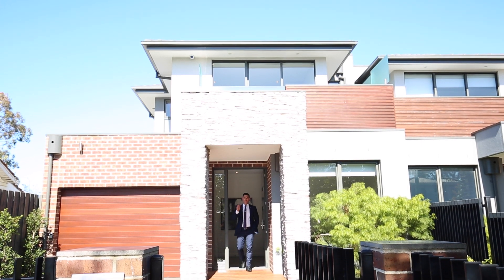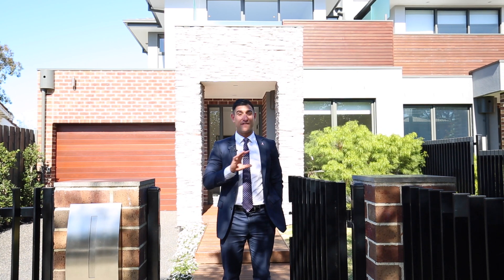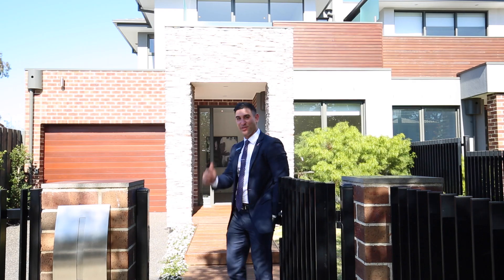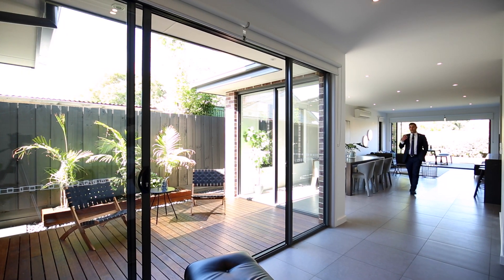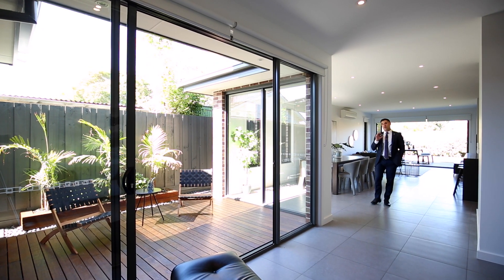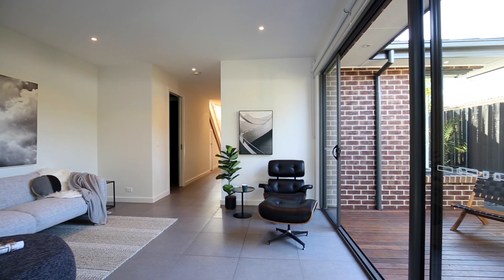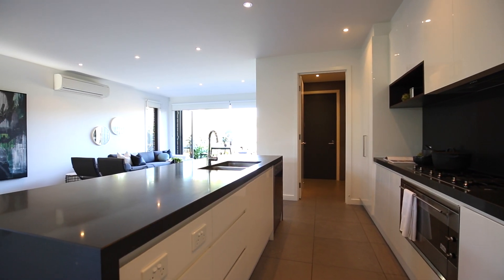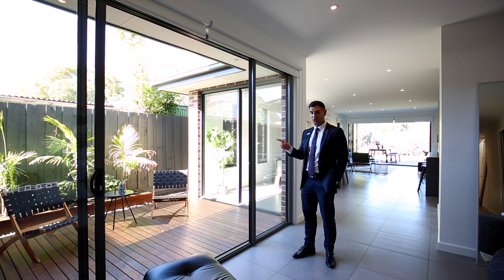4B Mavho Street, Bentleigh Simon Pintado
4B Mavho Street, Bentleigh  Simon Pintado